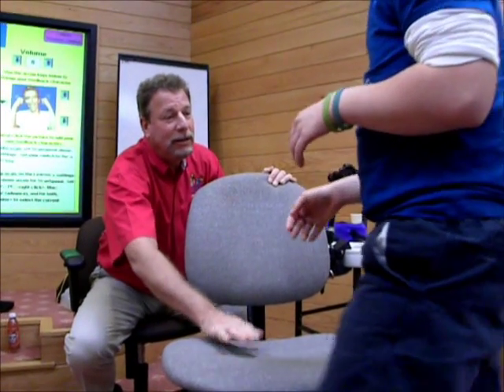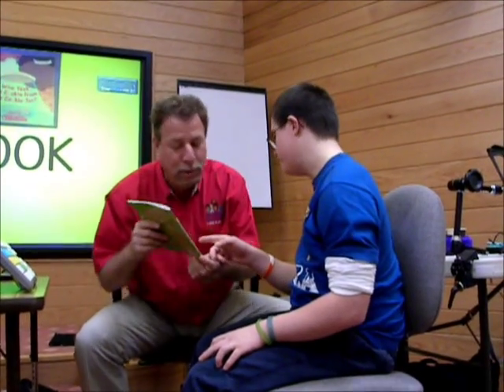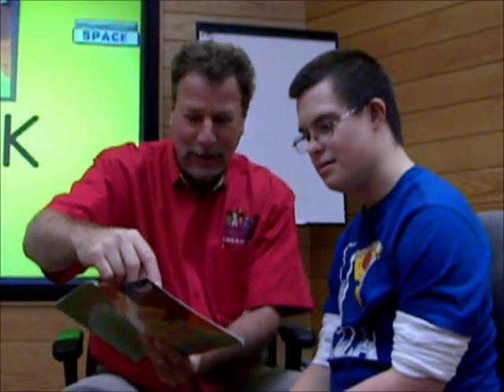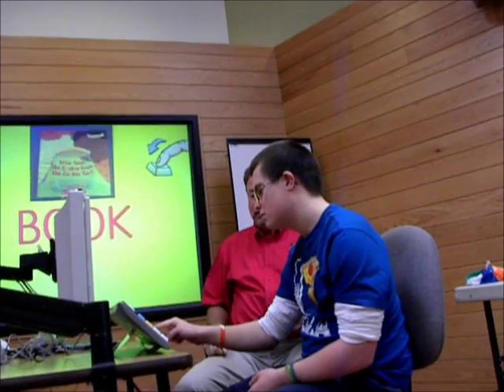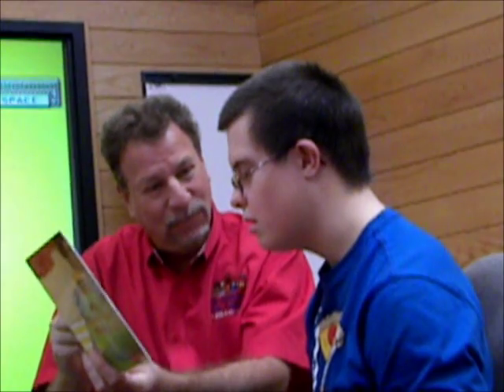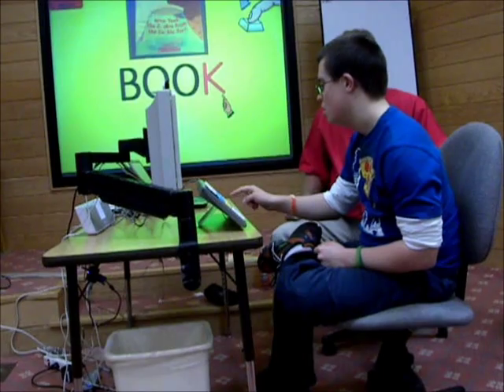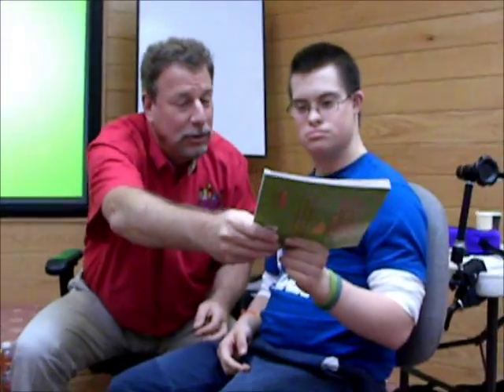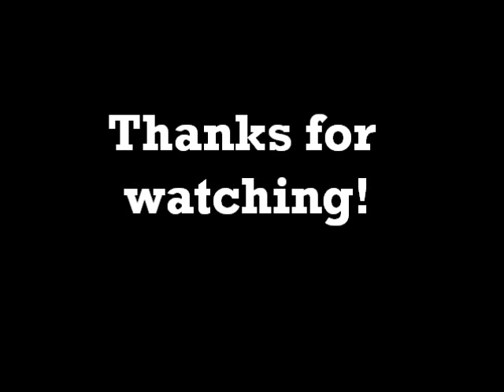Assistive Technology Workshop with Developer R.J. Cooper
At this conference at Pathfinder Village's Kennedy-Willis Center, R.J. Cooper, a technology developer from California, demonstrates technology and applications that can help developmentally disabled students learn and communicate better.  In this segment, he works with Jesse, a high school student; his teachers hope that he can use technology to improve his literacy and communication skills.